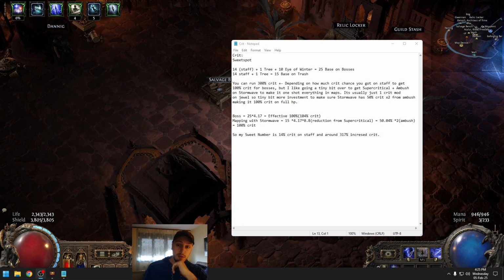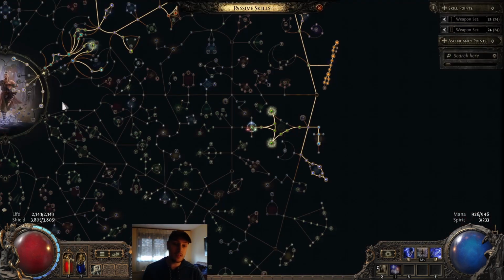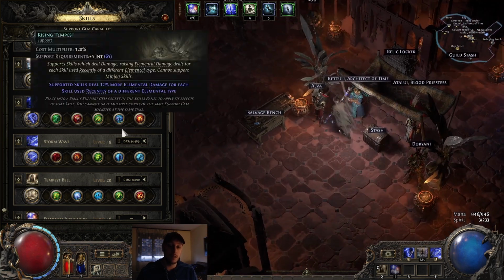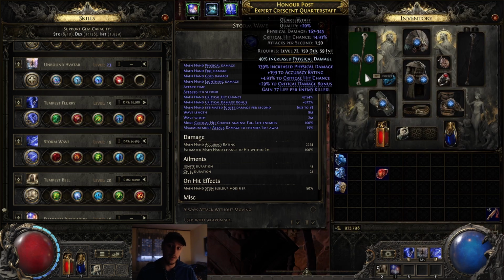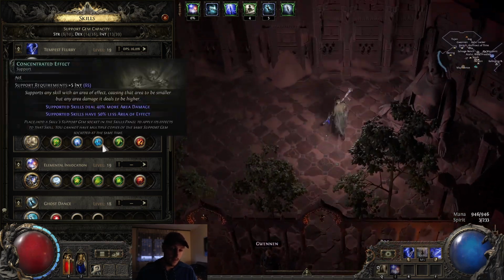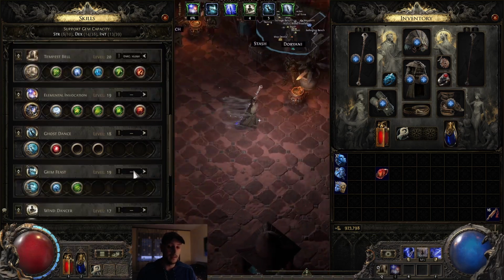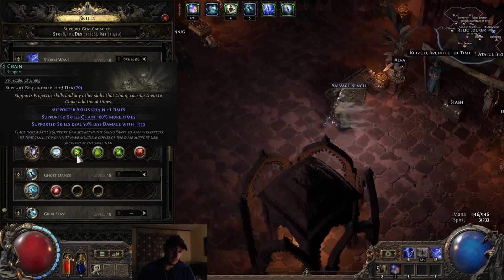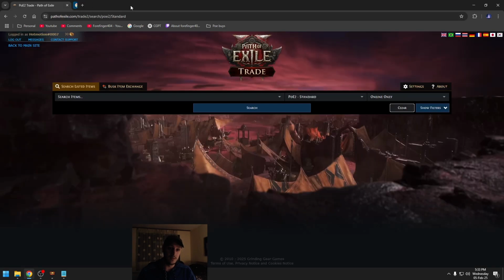Path of Exile 2: Ultimate 1 Divine Build Guide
Here's an updated guide for the Ultimate 1 Divine Build in Path of Exile 2! After testing and refining it, I’ve made some improvements to make it smoother and more efficient.

Timestamps:
0:00 Intro + Arbiter 4
1:09 Crit Explanation
4:19 Skills Explained
15:25 Final Thoughts
*Follow me below, thank you for the support!*